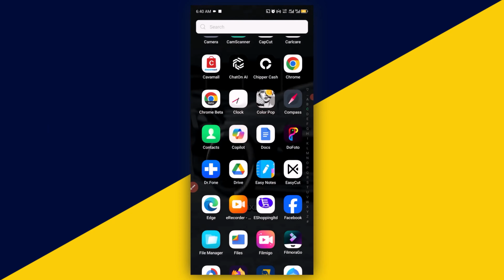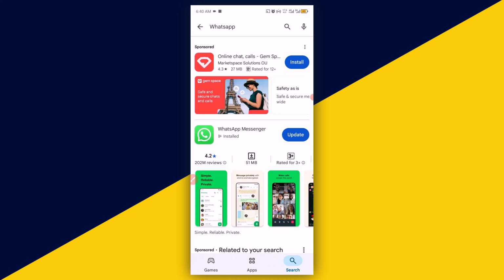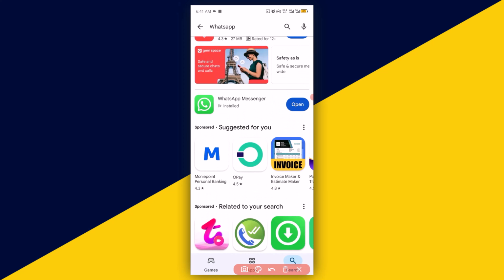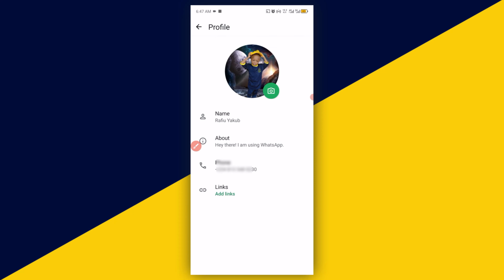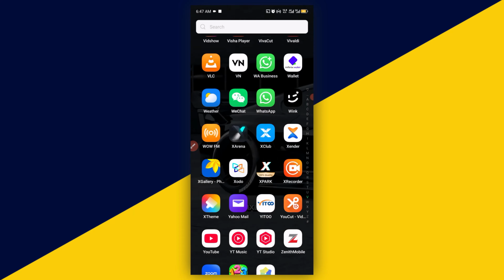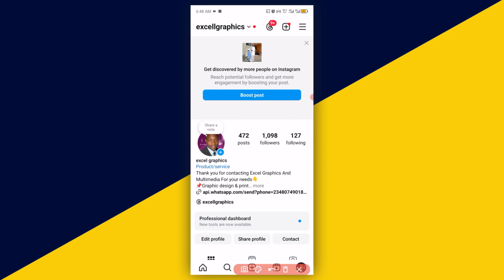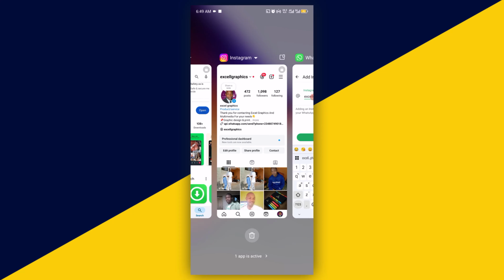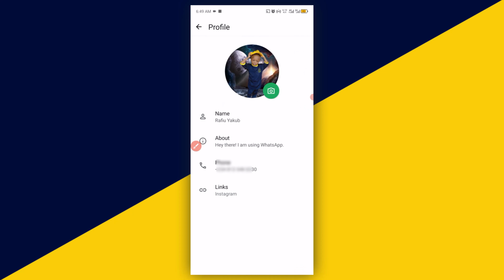WhatsApp’s New Feature: Link Your Instagram to WhatsApp with Ease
Exciting news for WhatsApp users! The latest update introduces a seamless way to link your Instagram profile directly to your WhatsApp account. This feature is perfect for showcasing your social media presence, growing your audience, and connecting with others across platforms effortlessly. In this video, we’ll guide you through the steps to enable this feature and make the most of it. 🚀

🔒 What You'll Learn:
1. How the Feature Works: Discover how linking your Instagram profile to WhatsApp can enhance your online presence and simplify sharing your social media details.
2. Step-by-Step Guide to Linking Instagram: Learn how to add your Instagram profile to WhatsApp through the app’s settings in just a few clicks.
3. Customizing Privacy Settings: Explore how to control who can see your linked Instagram profile, ensuring your information is shared only with the right audience.
4. Benefits for Personal and Business Use: Understand how this feature can help individuals, influencers, and businesses connect with their audience more effectively.
5. Troubleshooting Common Issues: Get solutions for problems like link errors, visibility settings, or feature availability.

🛠️ Tools & Resources:
- WhatsApp Settings Walkthrough: A detailed guide to navigating the app and enabling the Instagram linking feature.
- Tips for Growing Your Audience: Learn how to use this feature to attract followers and build your brand.
- Troubleshooting Help: Assistance with resolving technical issues during setup.

📲 Why It Matters:
- Simplify sharing your Instagram profile with friends, family, or customers.
- Build stronger connections by integrating your social media platforms.
- Save time by linking your accounts instead of sharing details manually.

Don’t miss out on our latest WhatsApp tips, feature guides, and tech tutorials!

📩 Feedback & Questions:
Have you tried linking your Instagram profile to WhatsApp yet? Share your experience or ask questions in the comments below—we’re here to help!